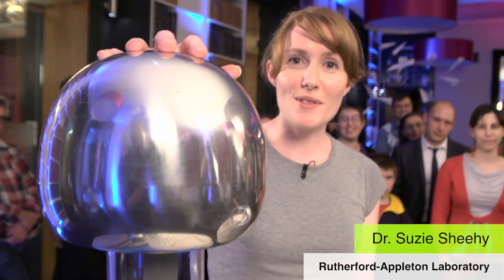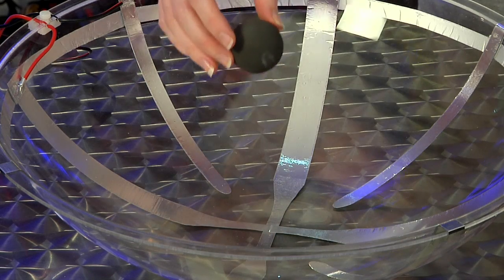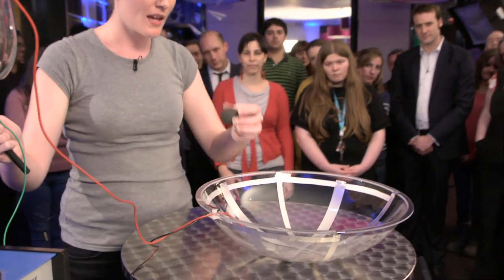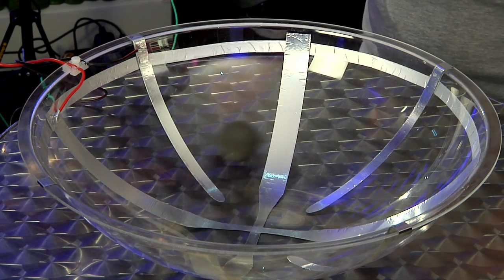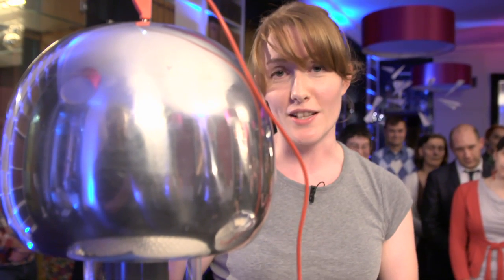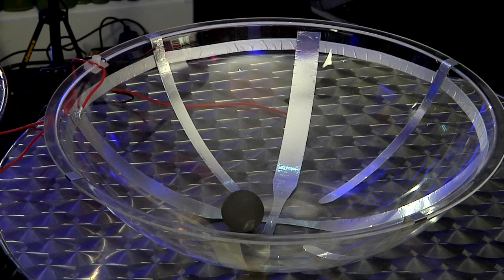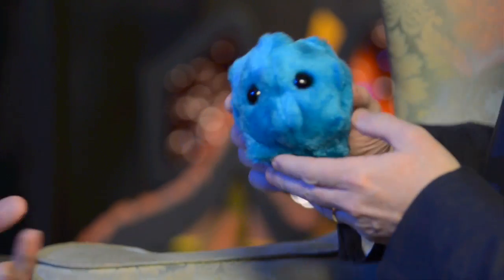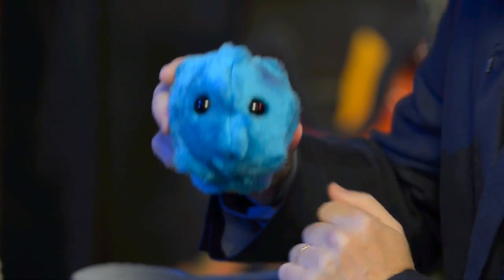DemoJam - A Night of Science and Song at the Ri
An evening of science-themed demos, fireside conversation and song. DemoJam 0 is the pilot of what we hope will be an ongoing web series.

Hosted by stand-up mathematician Matt Parker, the night combined brain-bending optics and a cuddly rhinovirus with a particle accelerator that won't work unless everyone in the room stops breathing.

Featuring Dr Ben Craven, physicist Suzie Sheehy, biologist Stephen Curry, and musical wizard Jonny Berliner (who summed up the night through the medium of song).

DemoJam 0 took place at the Ri on Wednesday 26 October 2011.